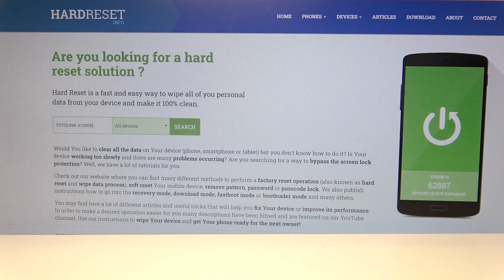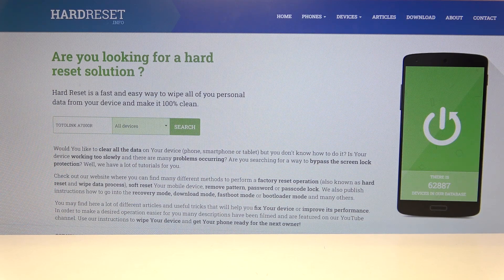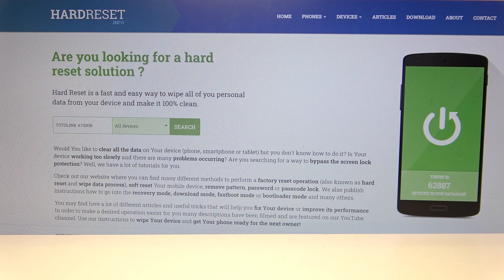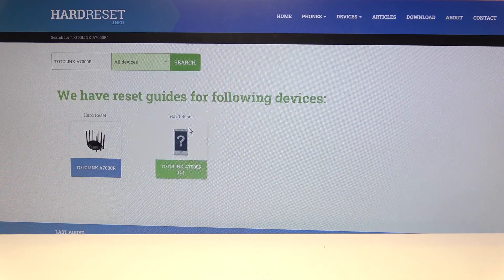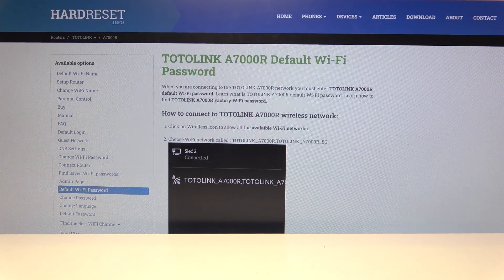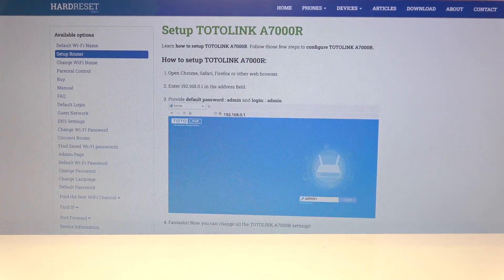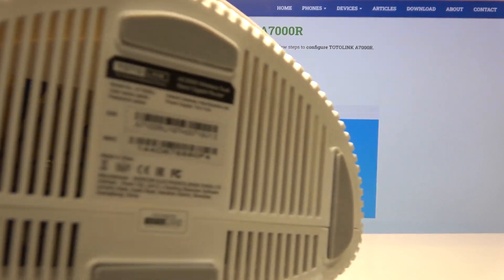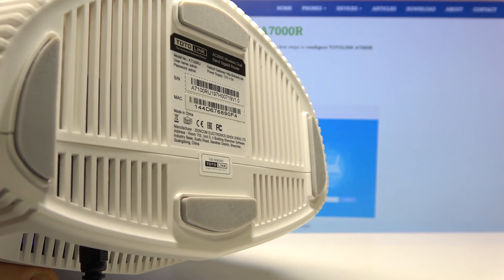How to Find Default IP and Password to Access TOTOLINK A7100RU Admin Page - TotoLink Factory Pass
In this video, HardReset.Info expert will present you the best method to find all the details to configure TOTOLINK A7100RU for the first time. Watch this video to learn how to find a sticker with default IP, factory password, and name of the WiFi you need to log in to access the TOTOLINK A7100RU configuration page.
How to find TotoLink Router default login? How to get the IP address of the TotoLink router?